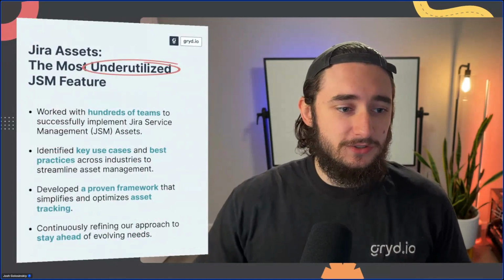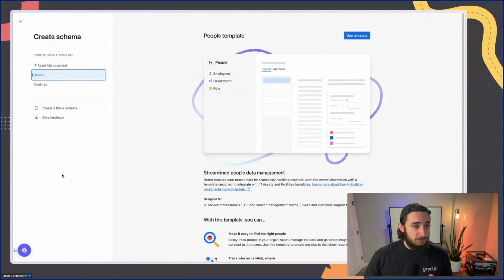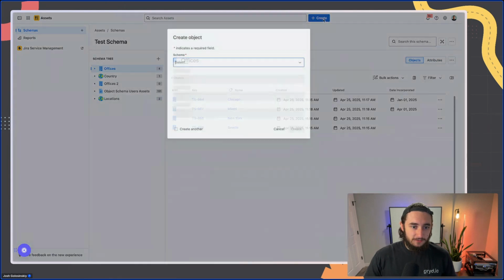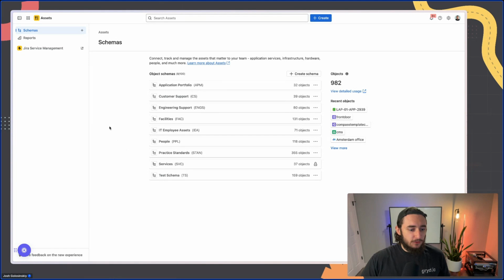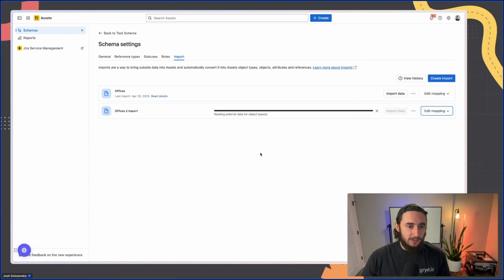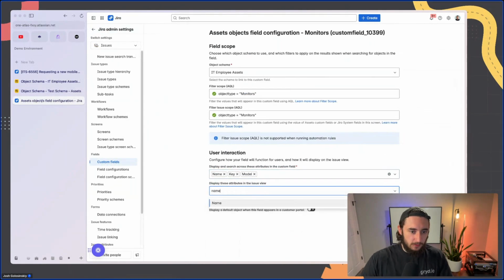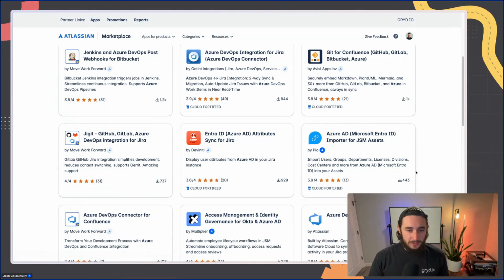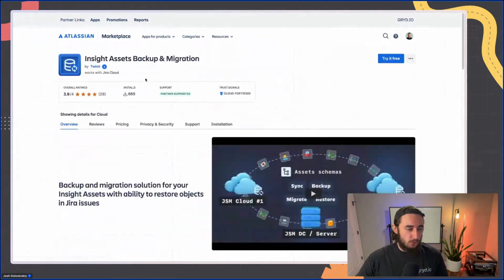Jira Assets (CMDB) Tutorial – Complete Guide in Jira Service Management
Stuck Fixing Jira Problems on Your Own?

Welcome to your complete introduction to Jira Assets Management – the powerful configuration management database (CMDB) built into Jira Service Management.

Are you using Jira but still managing your IT assets in spreadsheets? Discover how to organize your entire digital environment using Jira Assets (formerly Insight) — Atlassian’s advanced CMDB tool for IT asset management.

In this free learning session, we’ll cover everything you need to start tracking and organizing with Jira Assets:
🖥️ Hardware and devices with Jira Assets
🧑‍💼 Users, access, and departments inside Jira Assets
📄 Software licenses and services in Jira Assets
🔗 Relationships and dependencies between assets

You’ll also learn practical Jira Assets best practices:
· How to design Jira Asset schemas
· How to use object types and references in Jira Assets
· How to connect Jira automation with Assets
· Common Jira Assets use cases for IT, HR, and procurement teams

🎥 This session is perfect for:
· Jira admins working with Assets
· IT service managers using Jira Assets and CMDB
· Business teams on Jira Premium or Enterprise
· Anyone managing digital infrastructure or physical equipment in Jira

👀 What’s next after this Jira Assets tutorial?

Chapters:
00:00 - Introduction to Jira Assets
00:34 - Newsletter and Engagement
01:10 - Agenda Overview
01:50 - Audience Poll and Webinar Focus
02:20 - Navigating Jira Assets
03:00 - Understanding Object Schemas in Jira Assets
05:00 - Creating Object Types and Objects in Jira Assets
08:00 - Adding Attributes to Objects in Assets
11:00 - Building Object Relationships in Assets
14:00 - Visualizing Asset Relationships with Object Graphs
16:45 - Common Use Cases for Jira Assets
21:50 - Importing Data into Jira Assets
24:00 - CSV Import Process for Assets
31:40 - Using Assets with Jira Service Management
34:00 - Creating Custom Fields for Jira Assets
38:00 - Linking Assets to Jira Tickets
39:45 - Advanced Jira Assets Course and Future Topics
41:50 - Q&A on Jira Assets
50:55 - Conclusion and Next Steps